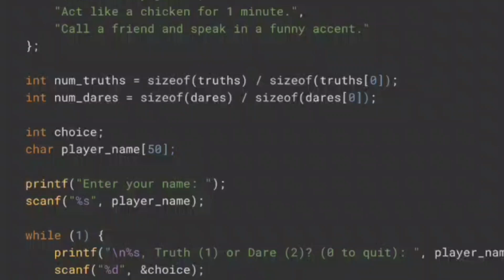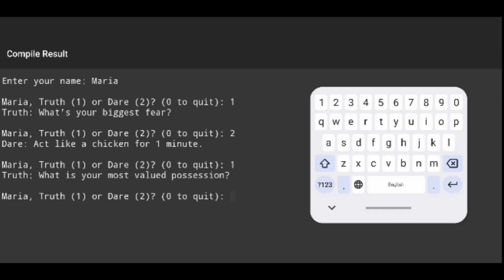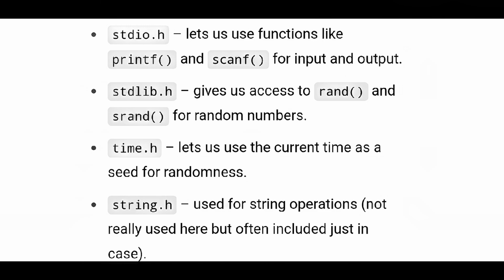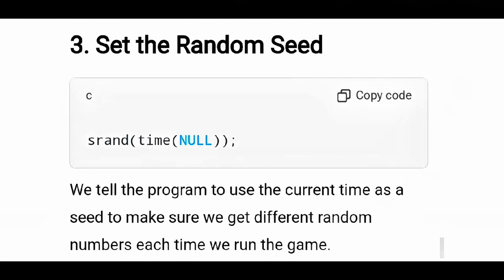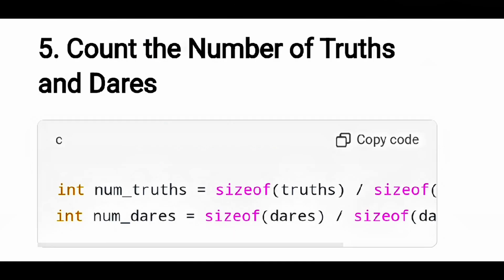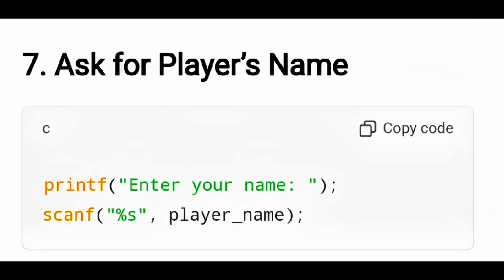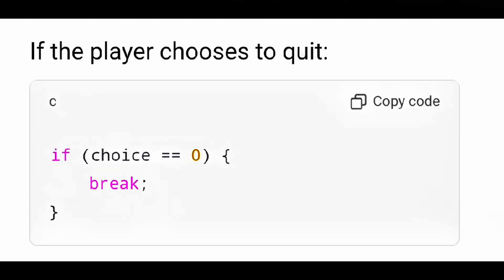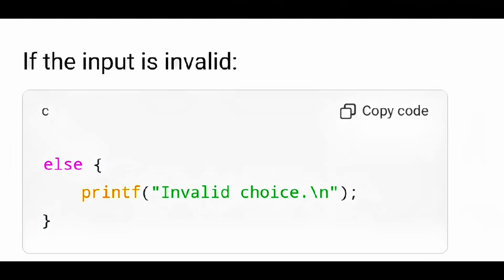TRUTH AND DARE GAME USING C PROGRAMMING